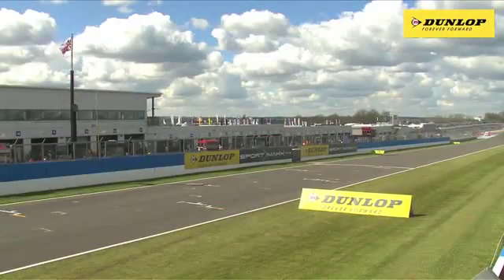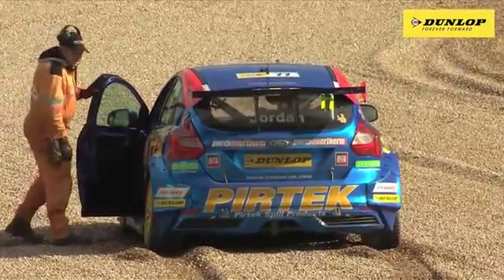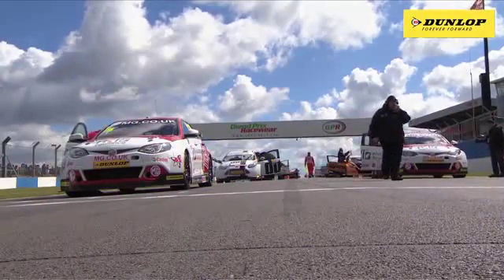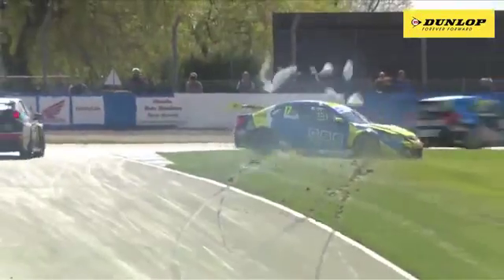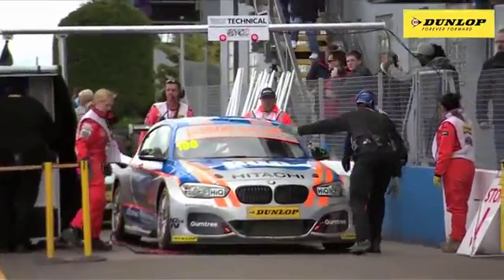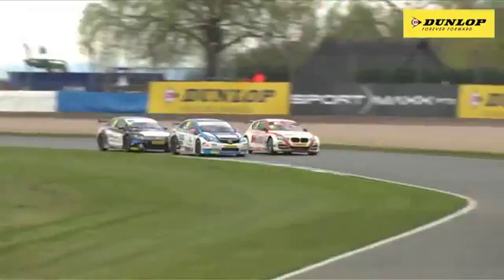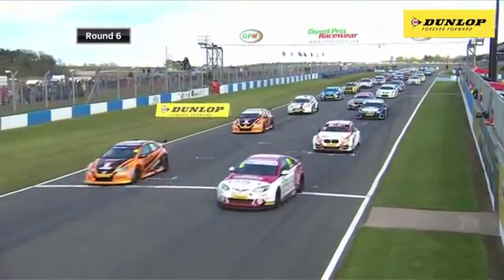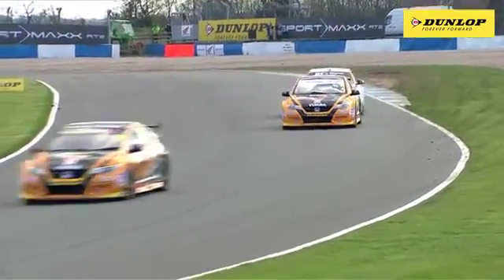DONINGTON PARK HIGHLIGHTS BTCC 2016